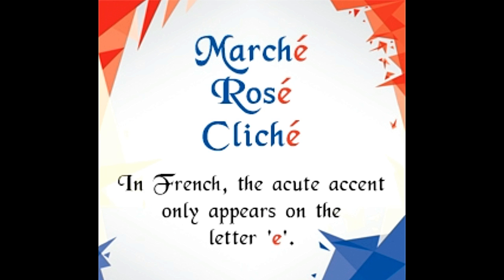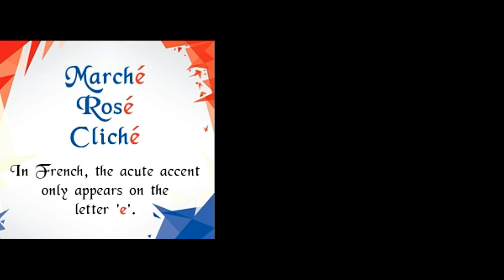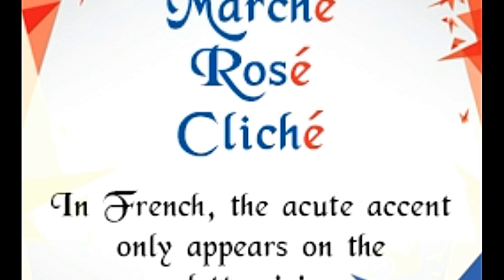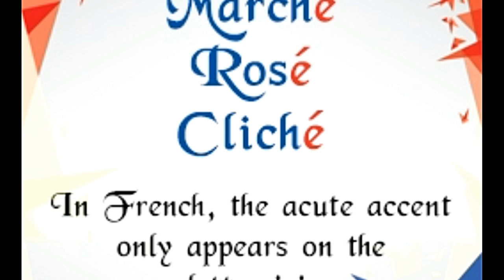The Prime Usage of French Accent Marks Explained With Examples